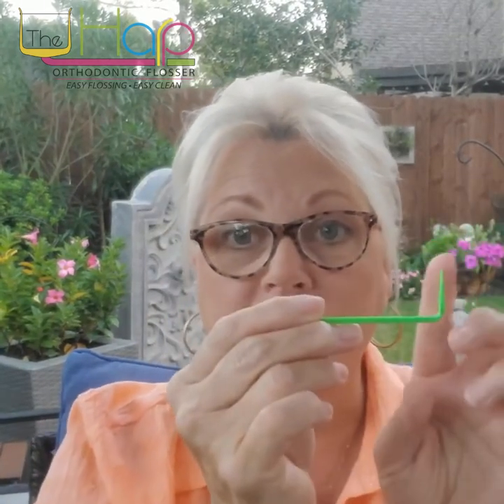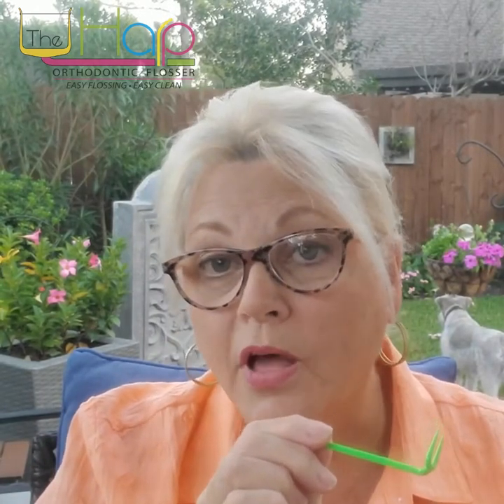Why The Harp Flosser is The Ultimate Tool for Flossing Braces.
People are always surprised when they see our Policy that comes with every Consumer Store Purchase at HarpFlosser.com - Floss Happy or You Floss Free, but keep the flossers as our gift. The story behind how the Harp got invented was because kids weren't flossing, even with the single-use flat flossers available today. We know because the inventor of The Harp used to use them, and asked kids, "why aren't you flossing?"  (Too hard and it takes way too long!)

Problems can be good when they spark ideas to invent new things that make life easy! One of our customers suggested to us, 'ya'll are great. Tell your story so more people know how you care for people over profit - How you did this for us! Do a video. wow. thank you."

This was from a parent with a child that has what she called "tight teeth". So, The Harp did not last an entire week, as we show. They emailed us to find out if there was something they could do since they love using it. We said, "just keep on keepin' on with this 100% refund and extra flossers on the way". Every person and family matters so much to us. It's about communication and our Harp Family treating you as such. Thank you for your feedback as we grow to reach our goal and to be The Difference for Dental Practices as well. Thank you for helping so many more kids live a a healthy braces life!